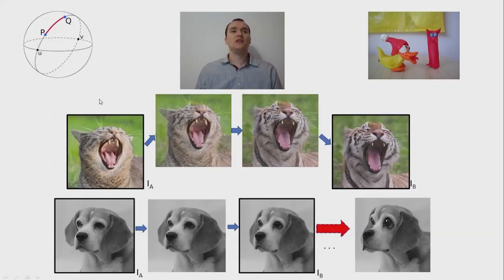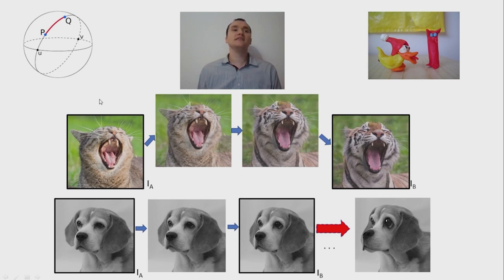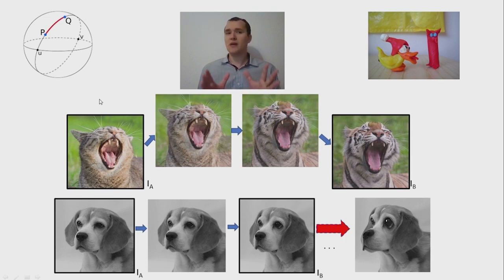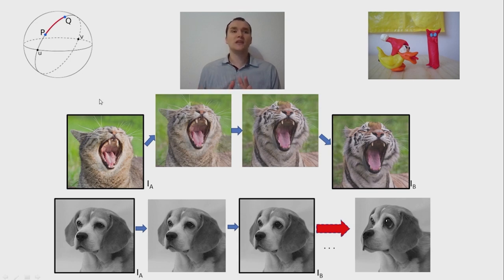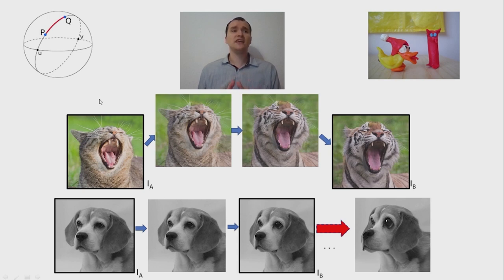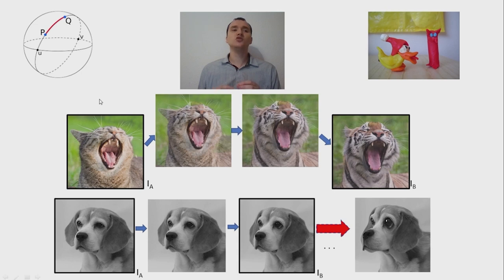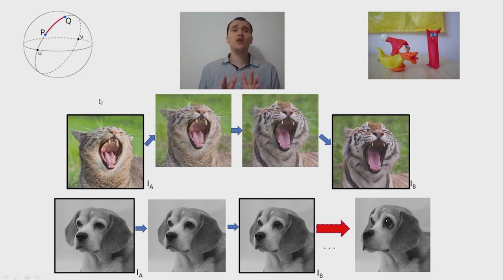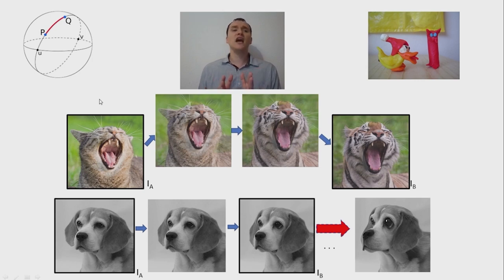58-Rajković Marko, "Machine Learning in Riemannian Spaces of Images"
Marko Rajković,
PhD title: Machine Learning in Riemannian Spaces of Images
University of Bonn, Institute for Numerical Simulation